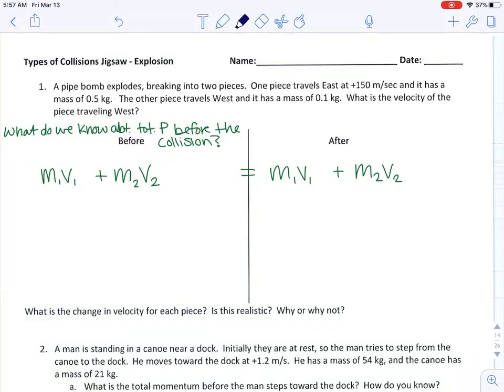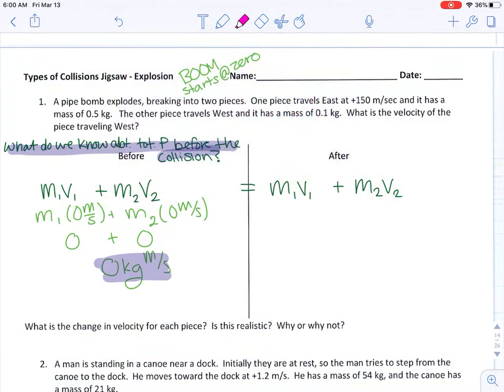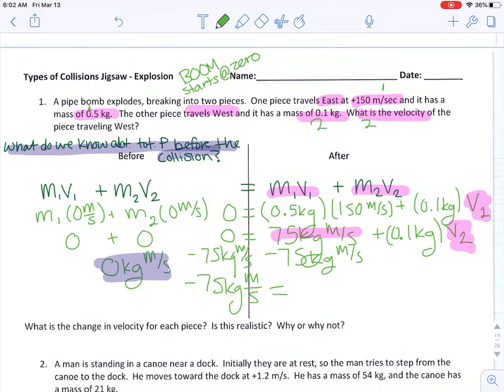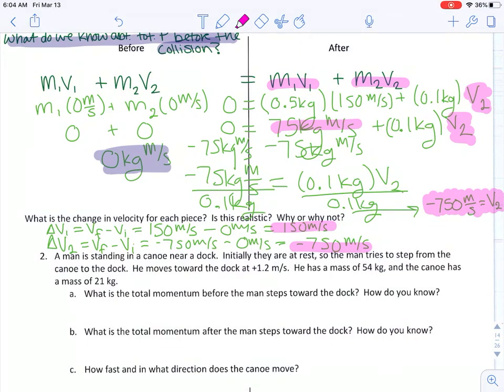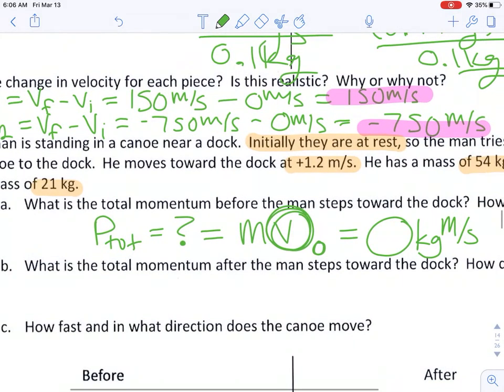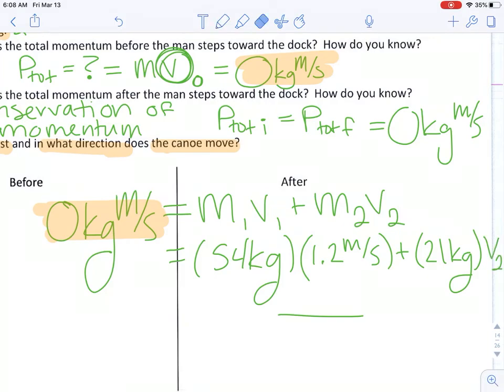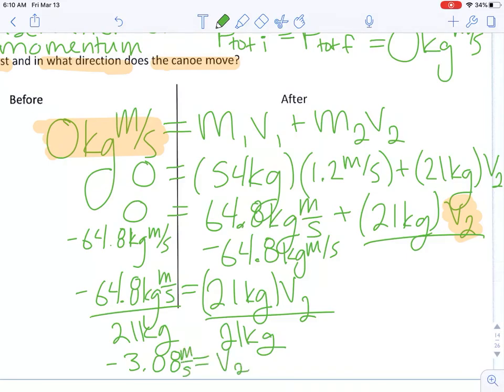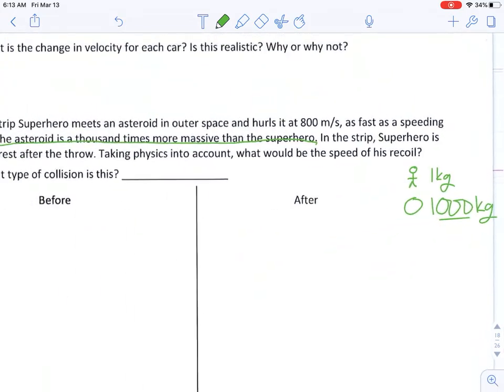Momentum Explosion Calculations